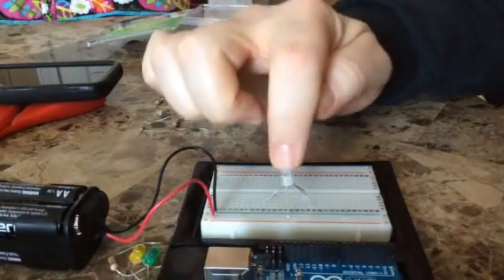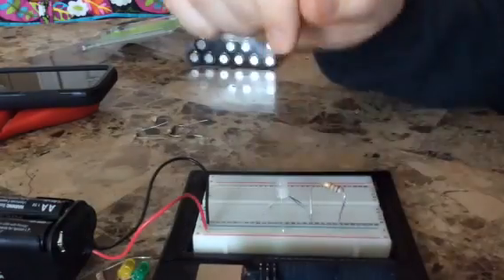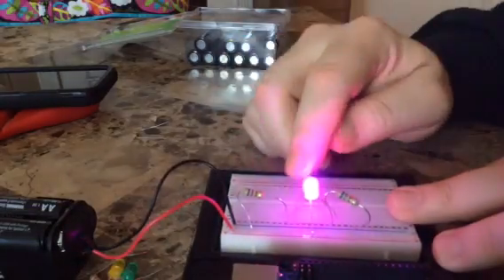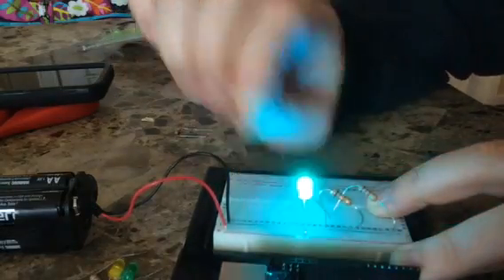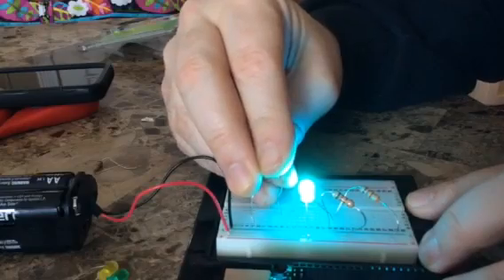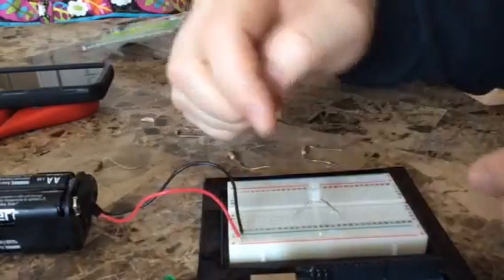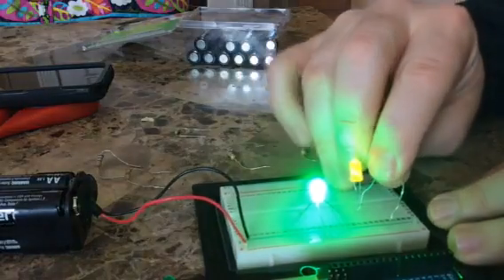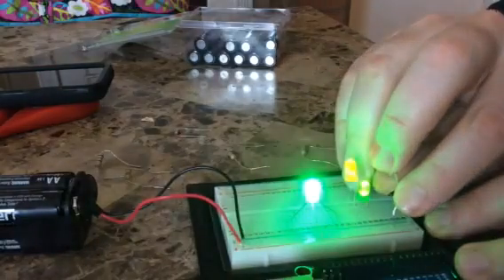RGB LED wiring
In the video, I plug in some LEDs to practice with an rgb led before I try my next project.